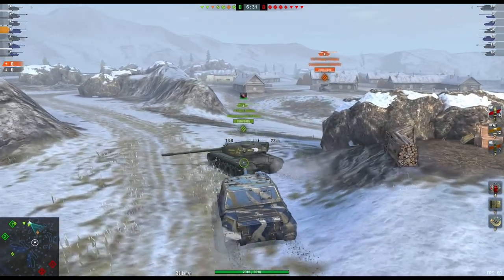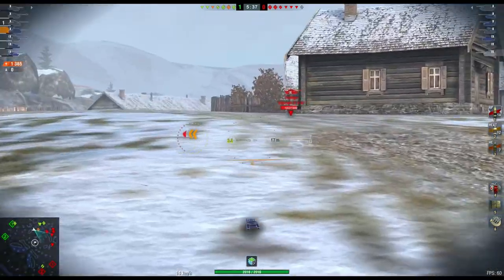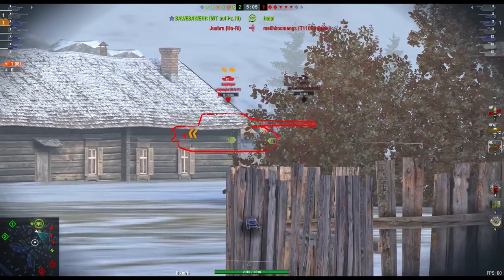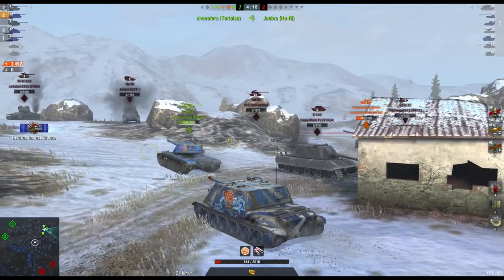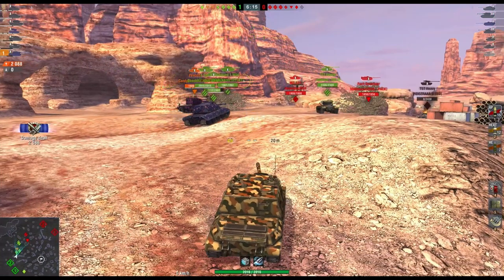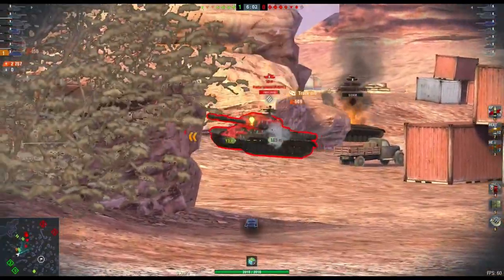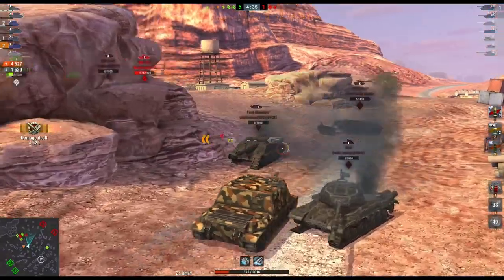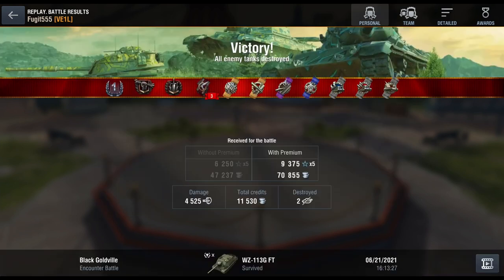WOTB | WZ113G FT A VERY MEDIOCRE TANK